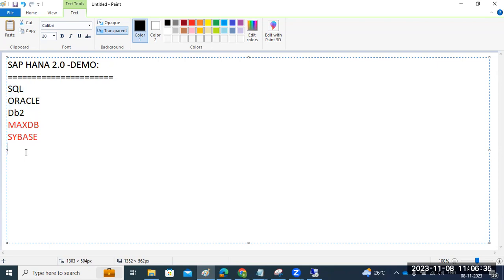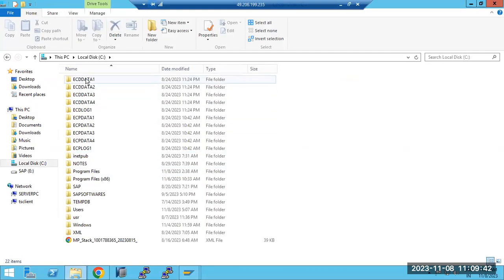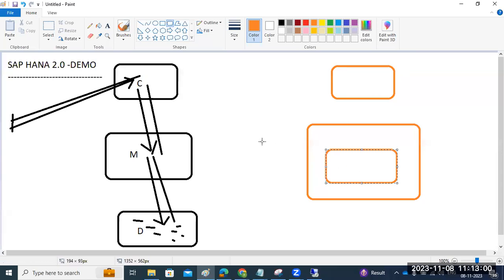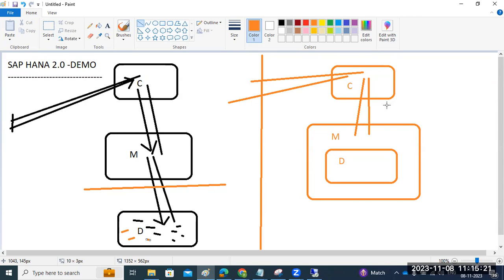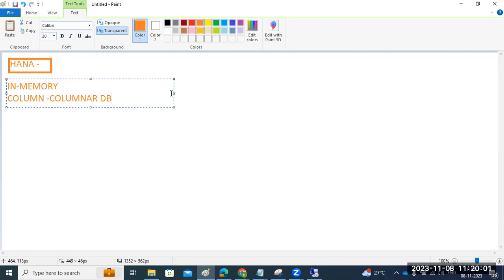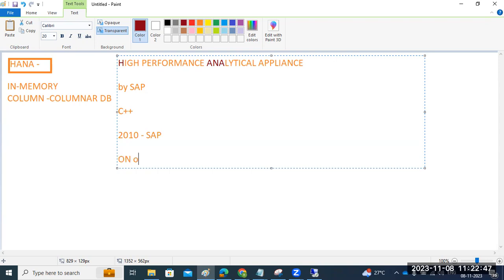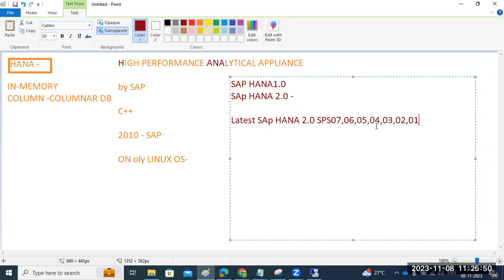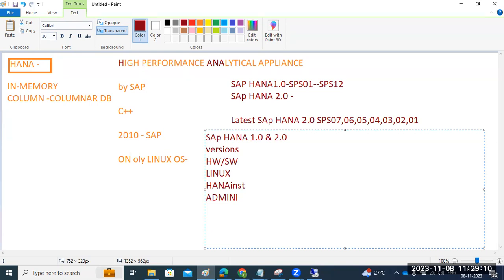SAP HANA 2.0 - DEMO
@SAP HANA Academy#saphana